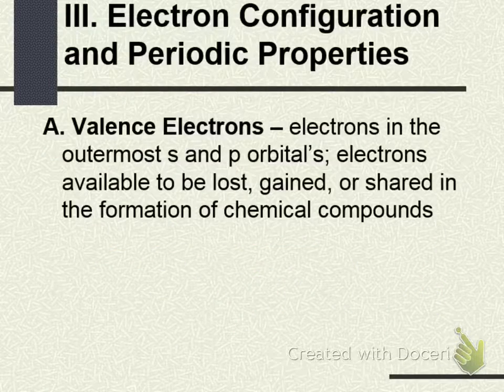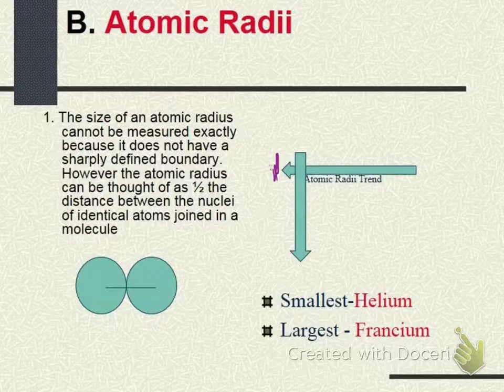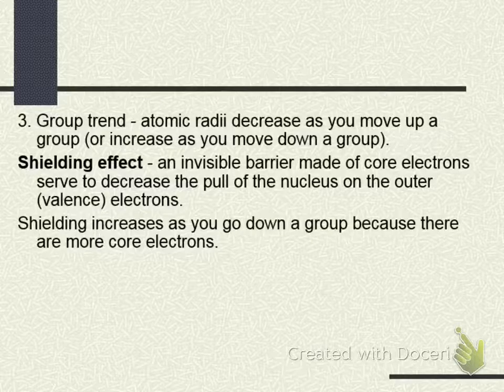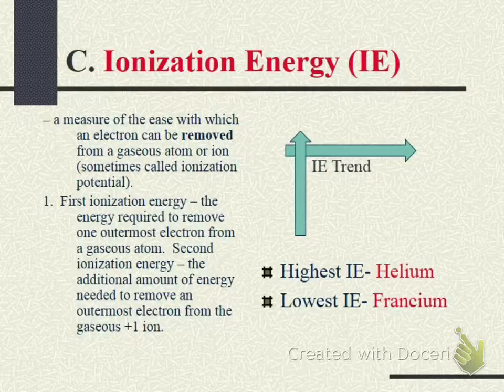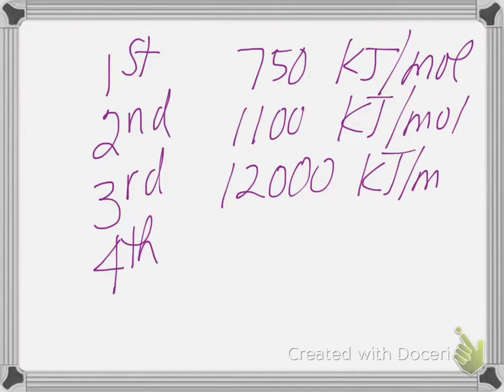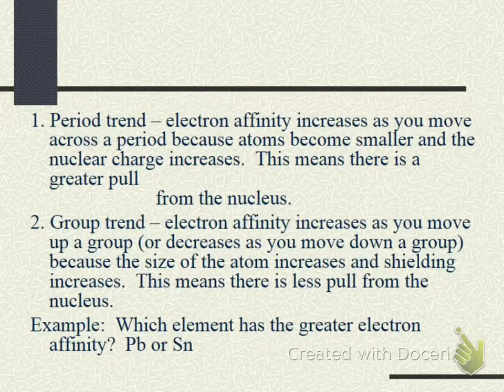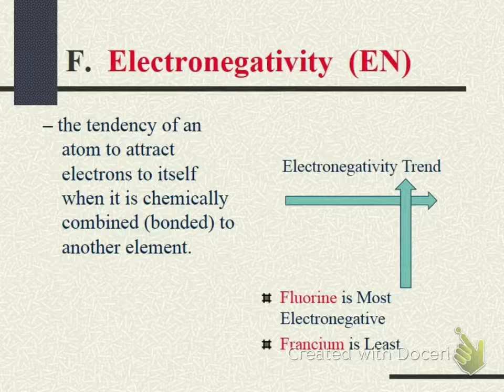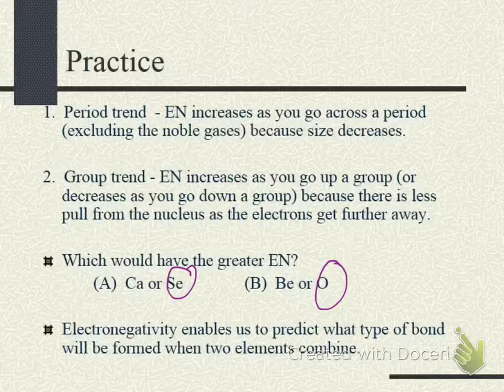periodic law trends